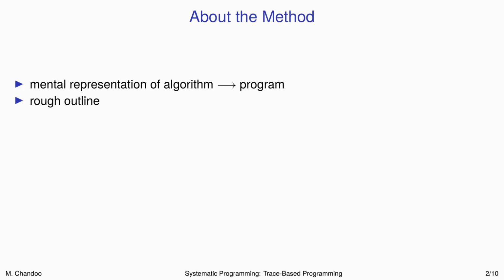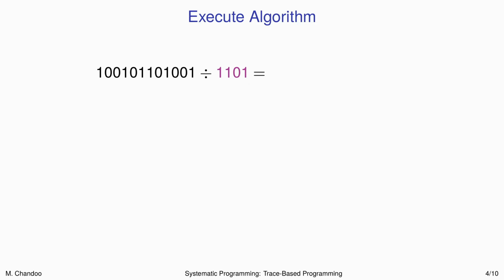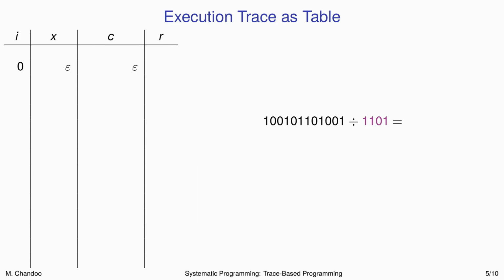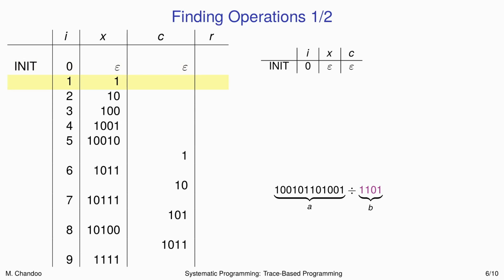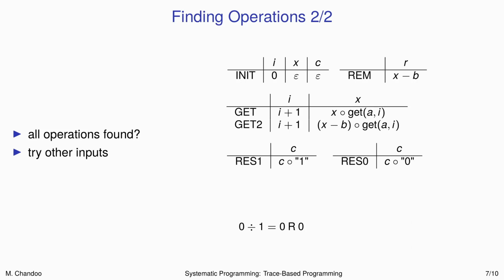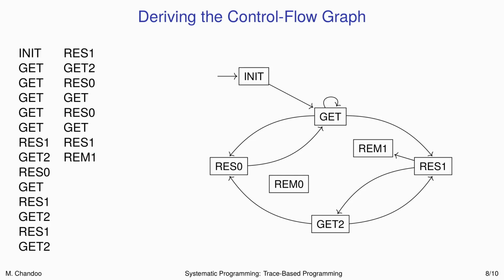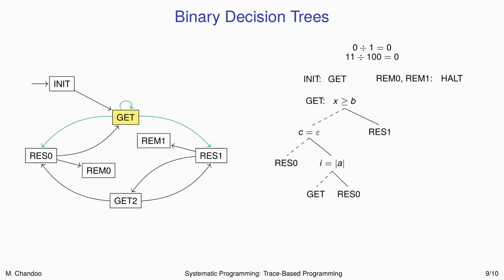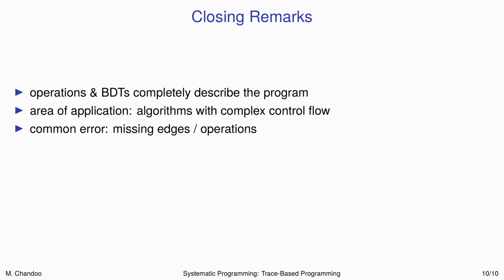Systematic Programming - Trace-Based Programming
00:02 2/10 About the Method
01:11 3/10 Binary Division
02:08 4/10 Execute Algorithm
04:57 5/10 Execution Trace as Table
07:33 6/10 Finding Operations 1/2
09:56 7/10 Finding Operations 2/2
11:27 8/10 Deriving the Control-Flow Graph
13:10 9/10 Binary Decision Trees
17:11 10/10 Closing Remarks